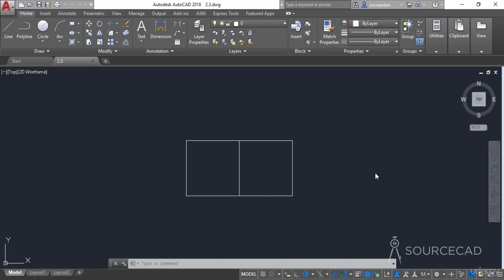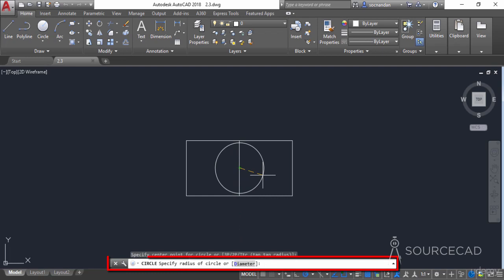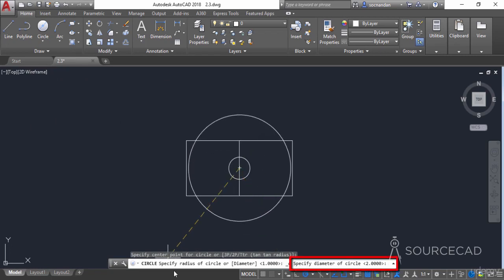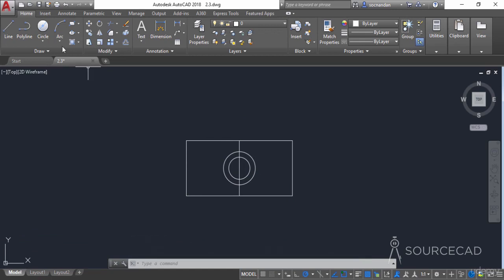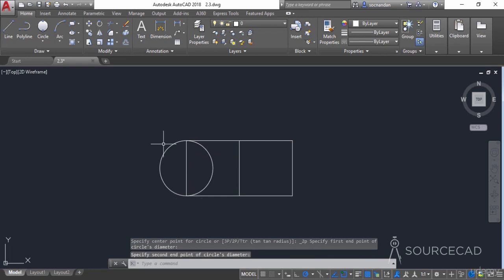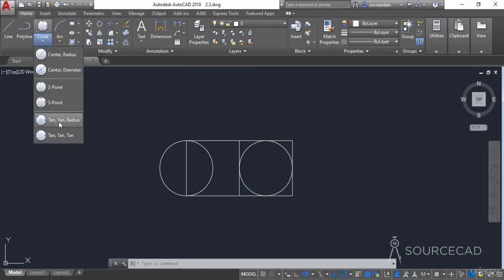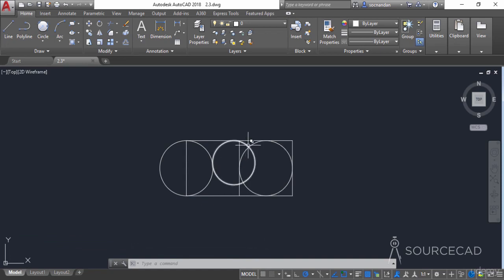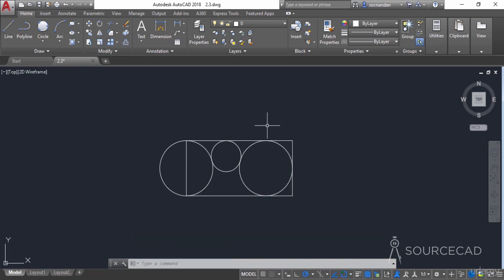AutoCAD 2018 Part 010 Circle